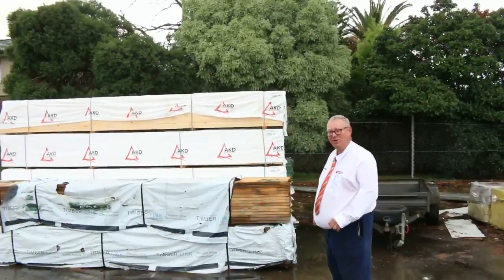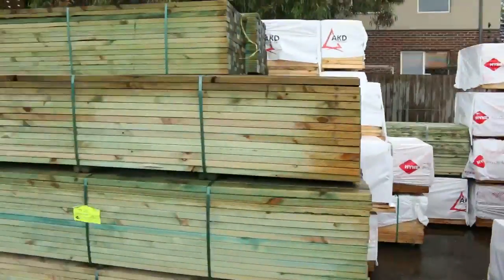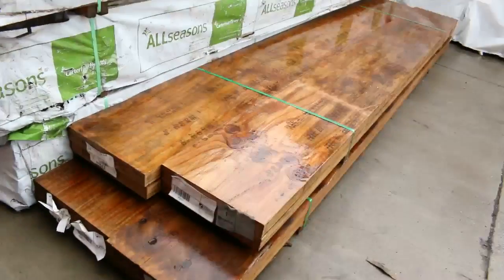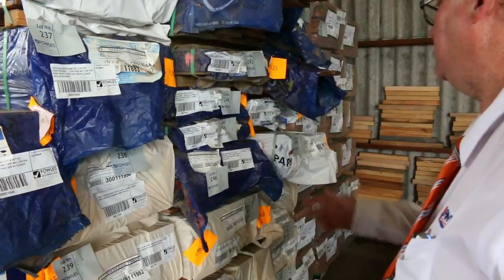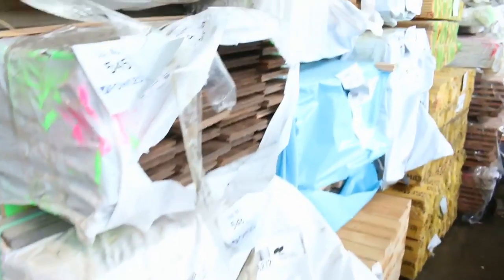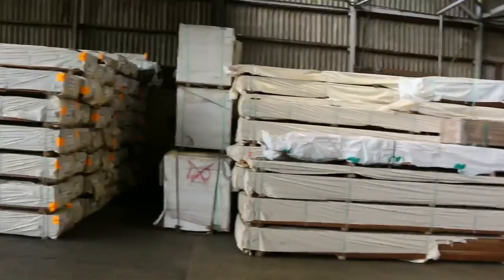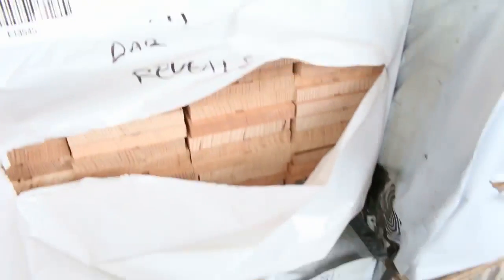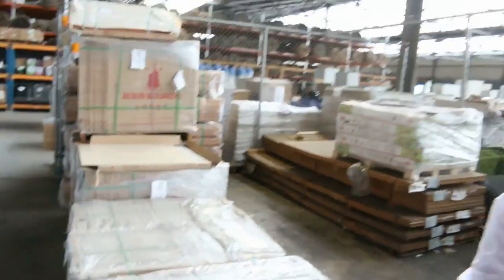Timber Auction 22 March